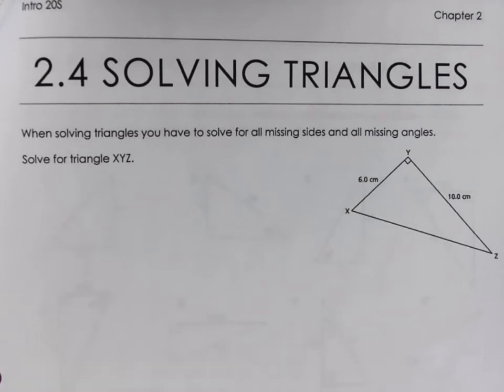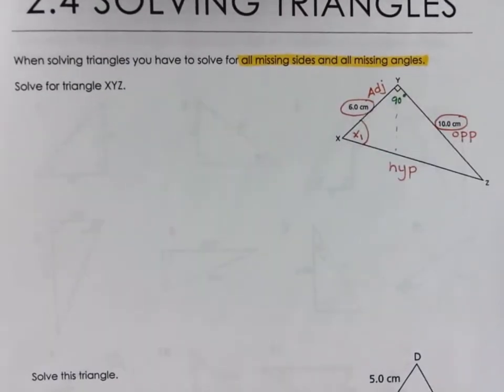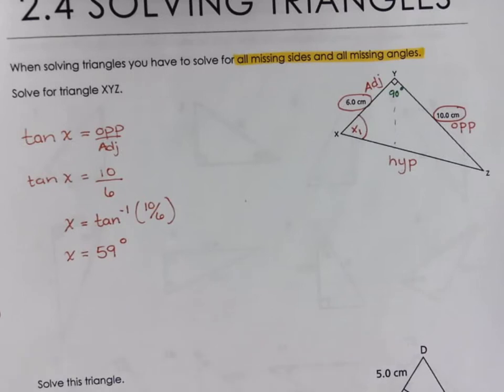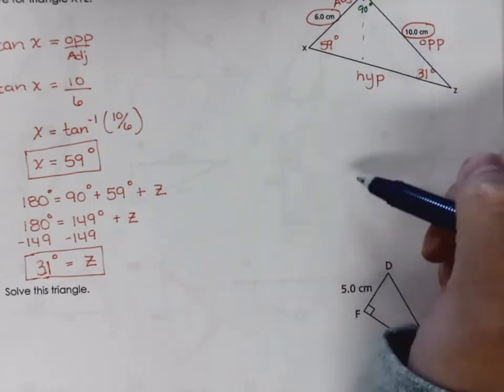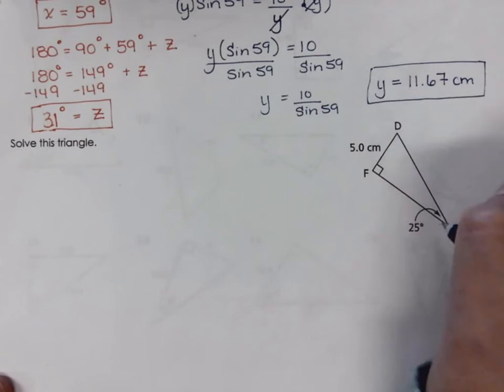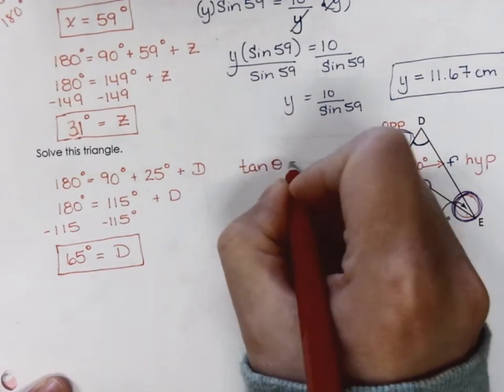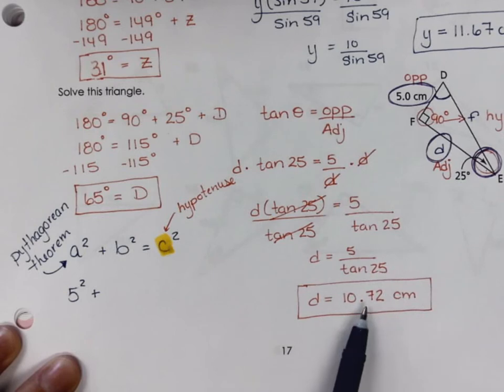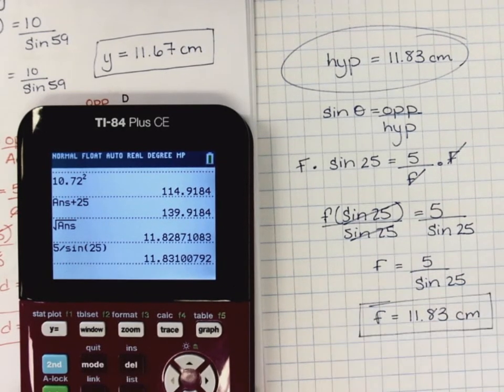2.4 Solving Triangles